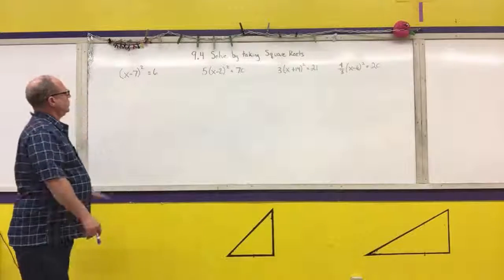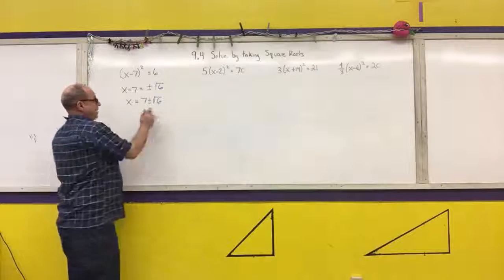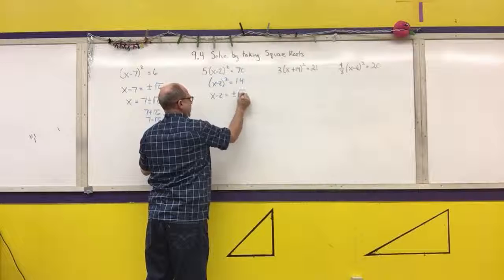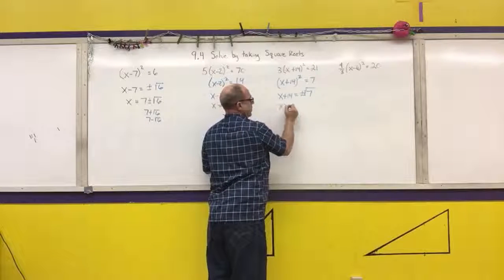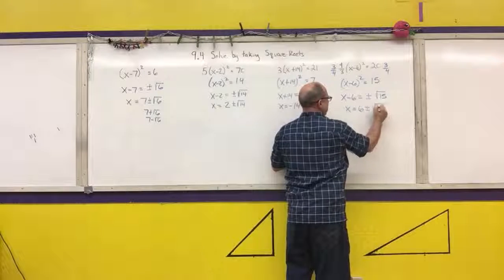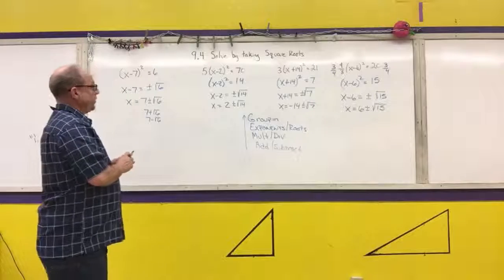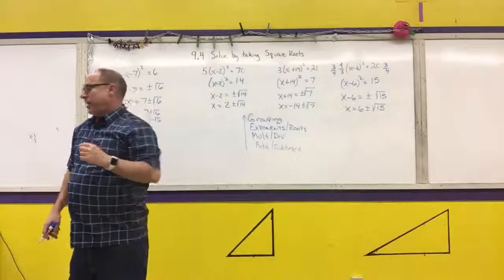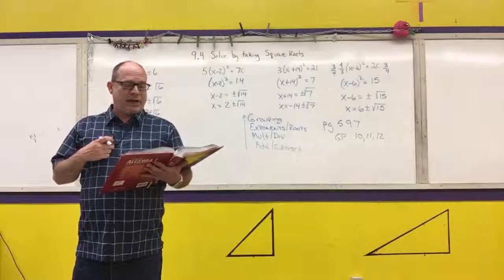Algebra I 9.4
Use Square Roots to Solve Quadratic Equations